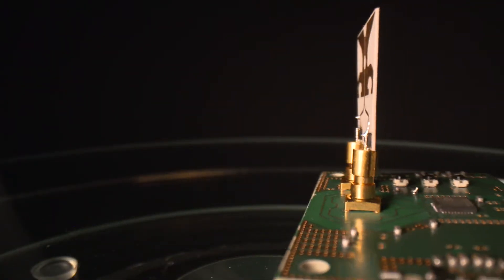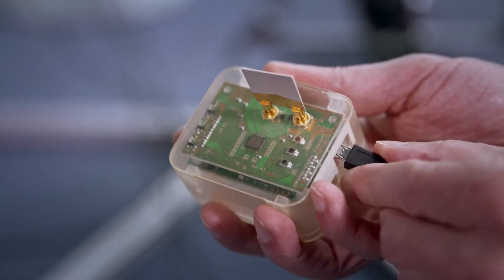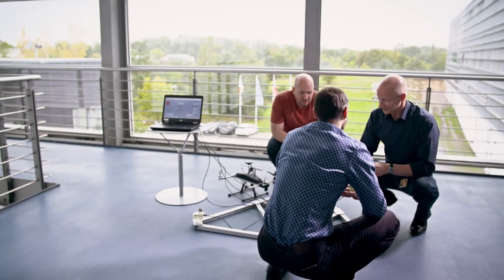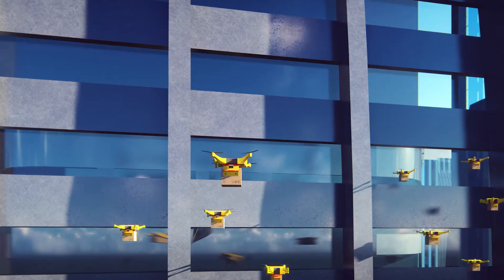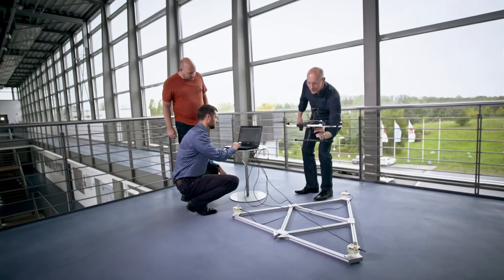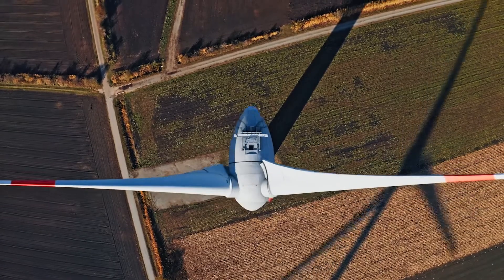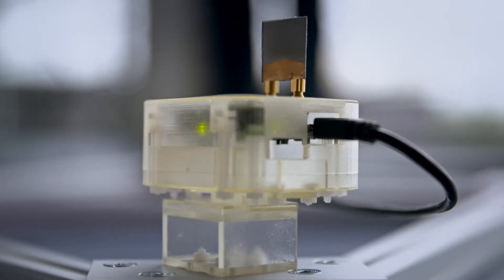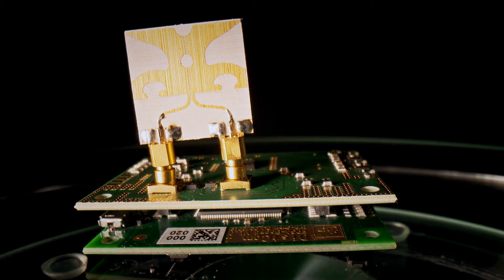Impulse Radio UWB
How can fixed and moveable objects in a space be found, localised and tracked, and that with millimetre accuracy and in real time? The solution is provided by the impulse radio ultra-wideband method – or UWB – from IHP.

IHP GmbH -
Leibniz-Institute for High Performance Microelectronics/
Leibniz-Institut für innovative Mikroelektronik
Im Technologiepark 25
15236 Frankfurt (Oder)
Germany